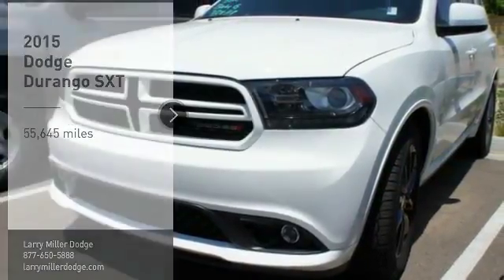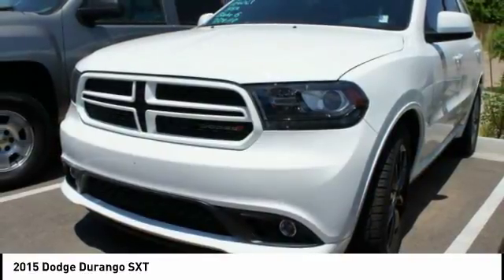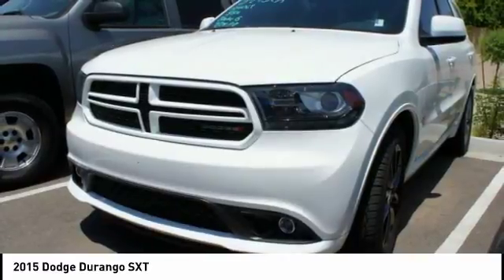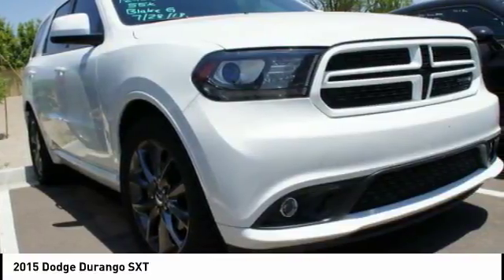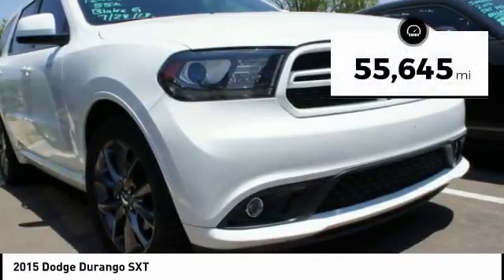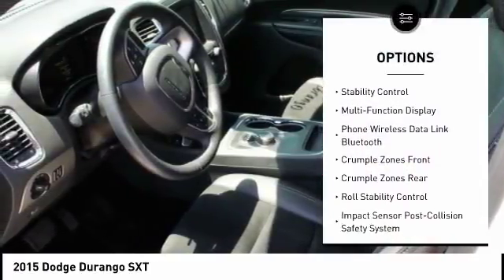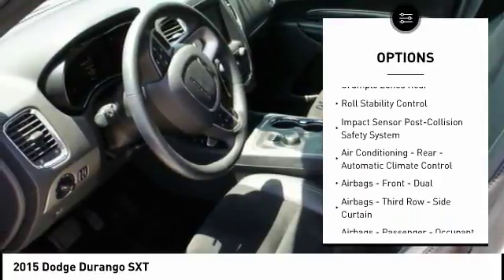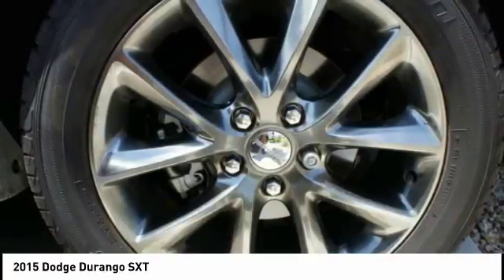2015 Dodge Durango Peoria AZ J2452A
2015 Dodge Durango SXT

You'll love this 2015 Dodge Durango. This is a  you'll want to take home.